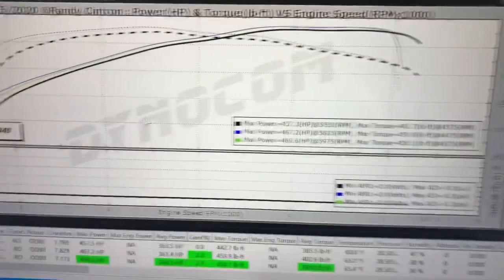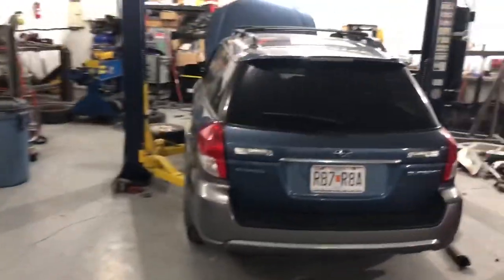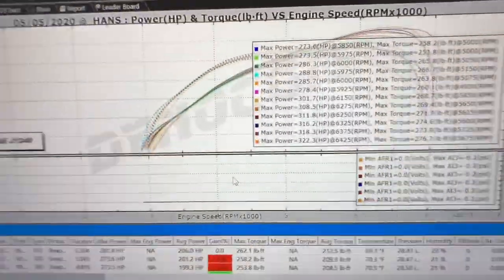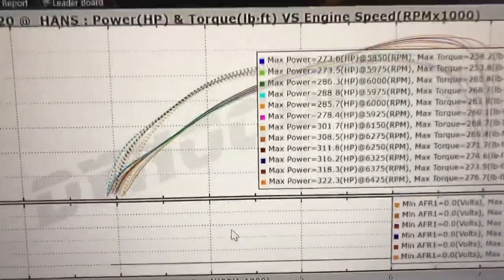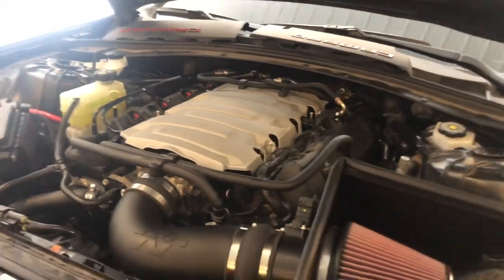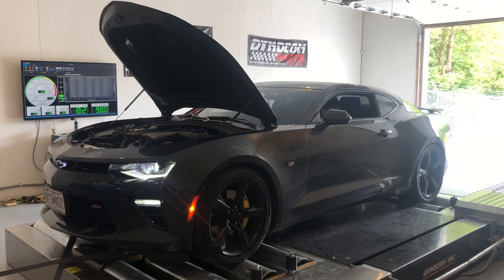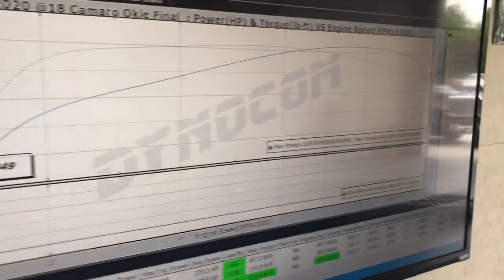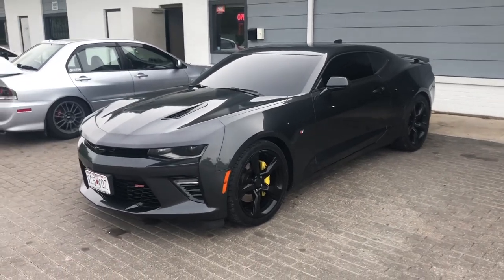2018 Camaro project, 2019 10 speed mustang dyno and more!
On this episode we get a Camaro project done, finish up a tune on a sr20det powered 240sx, and get a baseline on a 2019 mustang!